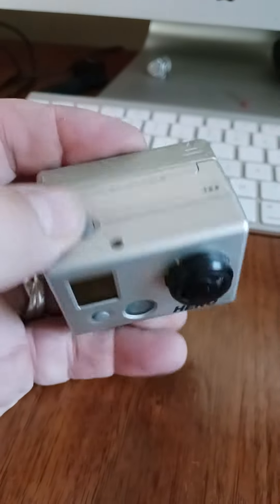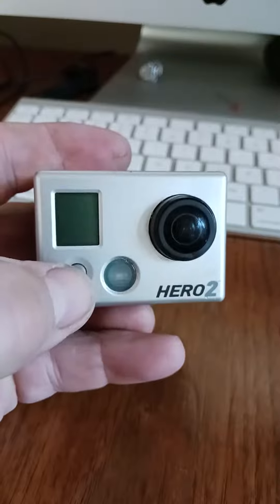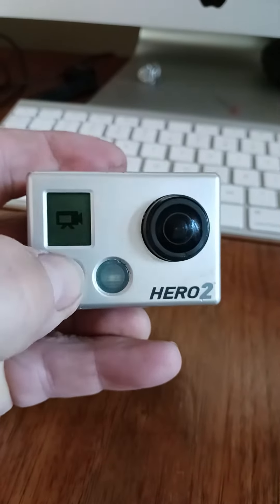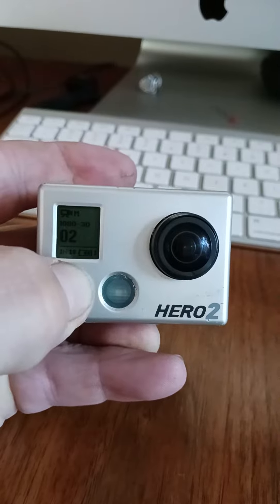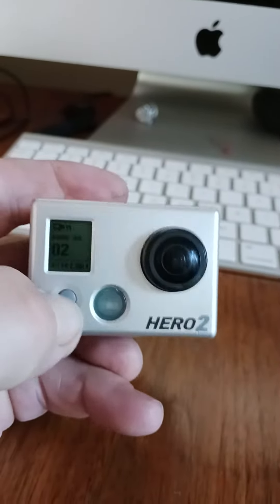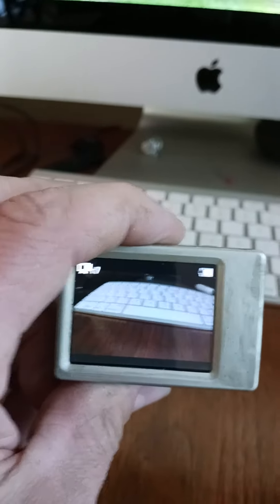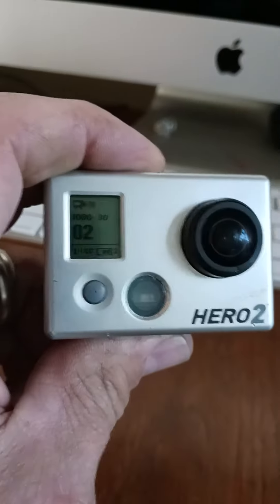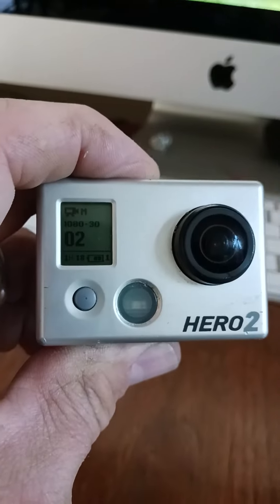GoPro problem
Here is the problem with my GoPro Hero2